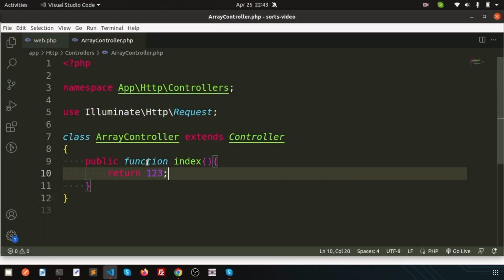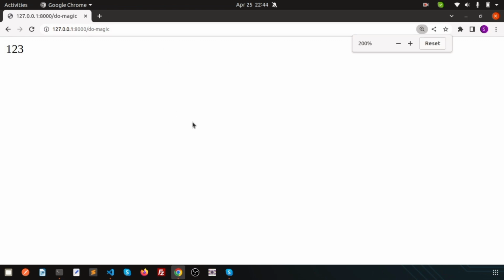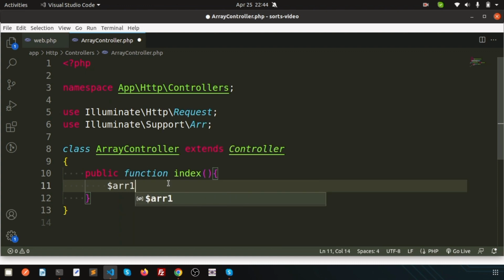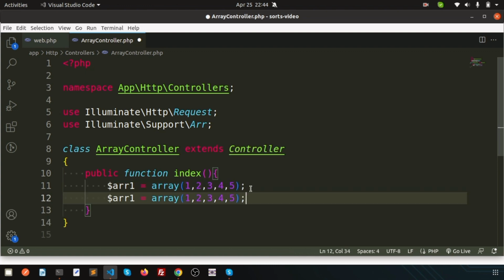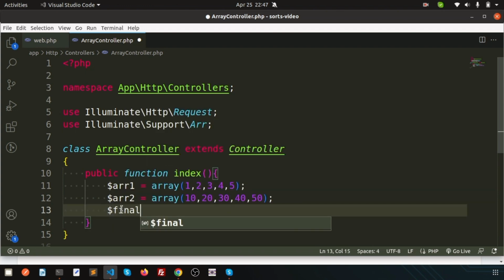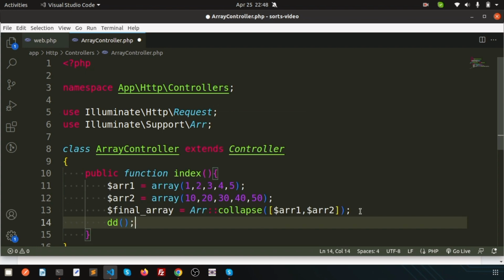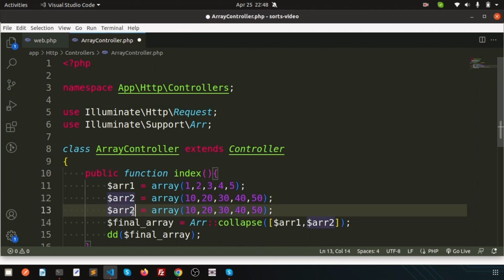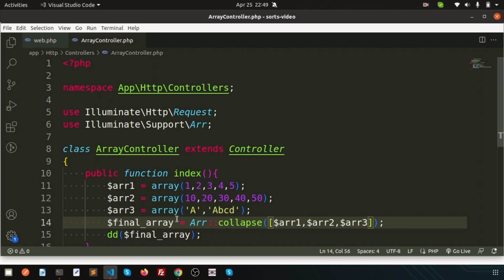Arr::collapse() - Create single array from multiple array | Array functions | Laravel Tutorial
Arr::collapse() - Create single array from multiple array | Array functions | Laravel Tutorial | Learning Points

How use Arr::collapse() function.
Purpose of array collapse
Create single array

Chapters:
00:00 Introduction
00:32 Include Support for Array
01:03 Join multiple array into single array
02:47 Conclusion and Next Topic